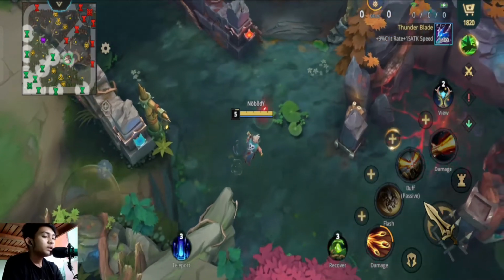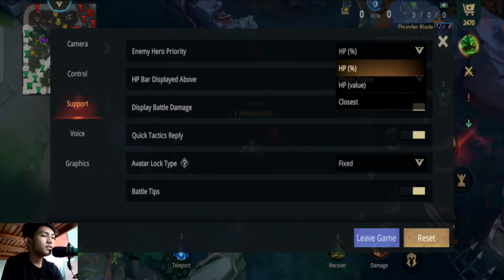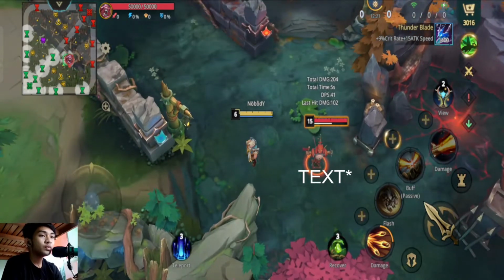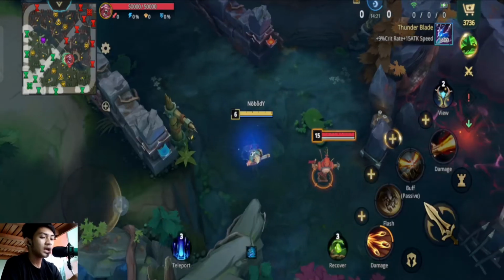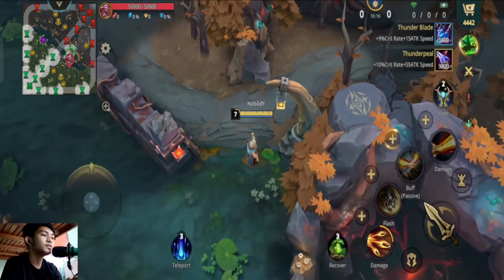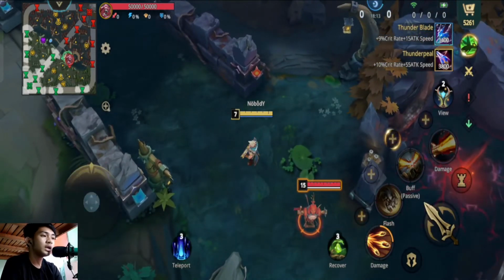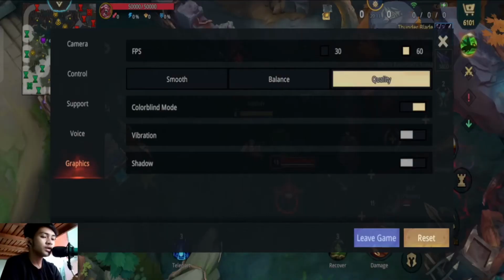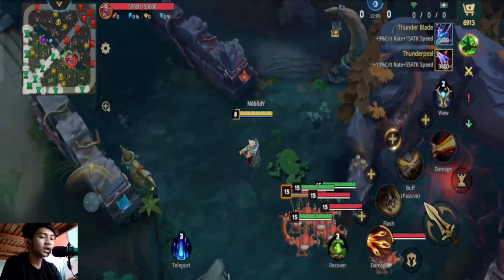The BEST SETTINGS in Autochess MOBA 2022 Part 2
in this video i talk about what are the best settings to use in autochess moba

2.Search and download  AutoChess Moba on Google Play.
3.Search and download  AutoChess Moba on TapTap.